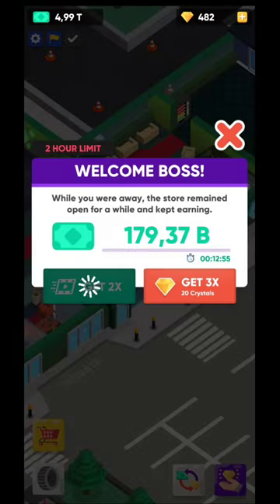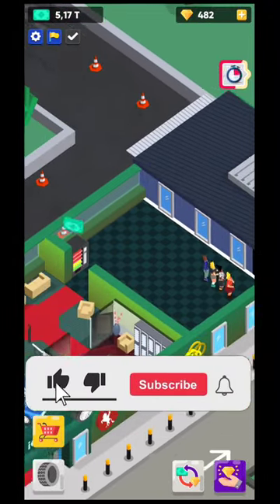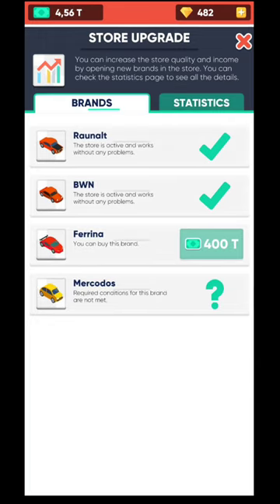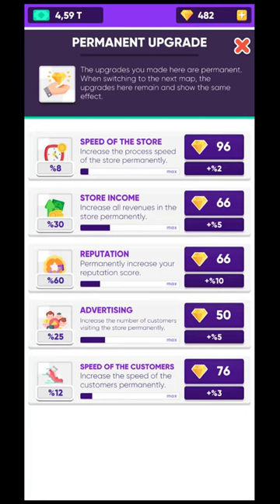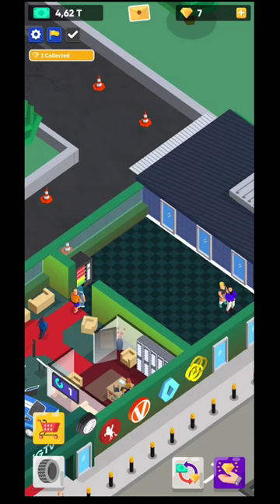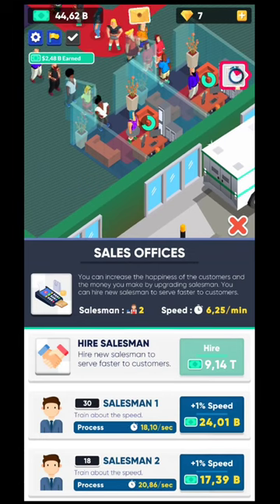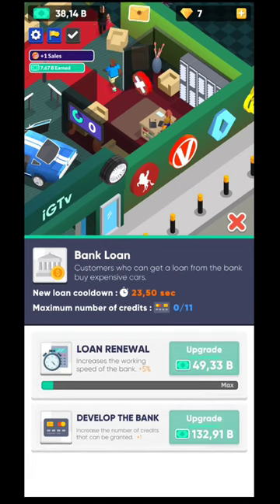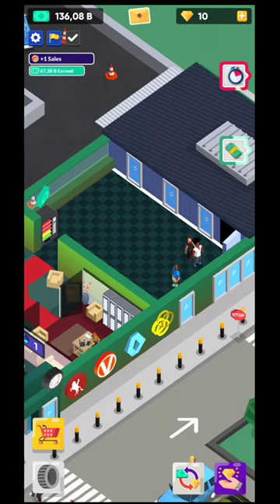Car Shop Tycoon : Auto Dealer simulator Game, beginner tips and tricks, guide, game review, gameplay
A new tycoon adventure begins. Your car dealer shop is waiting for you Boss!
Run a car dealer shop tycoon and sell the best luxury cars of the world.

Have you ever imagine driving your dream car? It's your chance to make people's dreams come true. In Car Shop Tycoon, your job is to run the best car shop of the town. Isn't it the best way to become a billionaire in a tycoon game?

You are the BOSS! Starting this journey is your first step to be a billionaire and start to live the life you've been dreaming of all the time. You have the best shops of the town to start your idle business.

You as a businessman are in charge of everything, making bad or good decisions is up to you. Your priorities while running your business will affect the money you make. It's your job to control the car shop.You will invest in your shop and ad new cars and luxury brands to your store. At the beginning of your journey to become a tycoon, you will have a small store and a small parking space. Once you start to make money you should invest it in your shop and add new car types and brands. Your customers will come to your store by their old and broken cars. So you need to increase the capacity of your parking space to attract more customers.